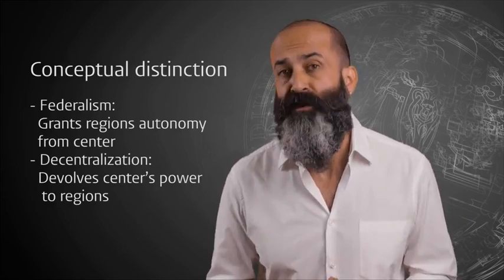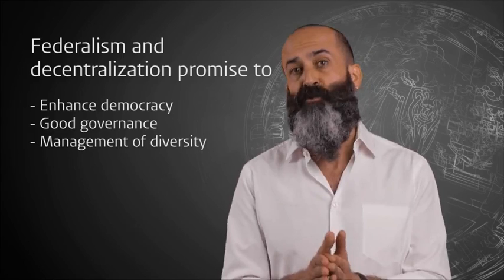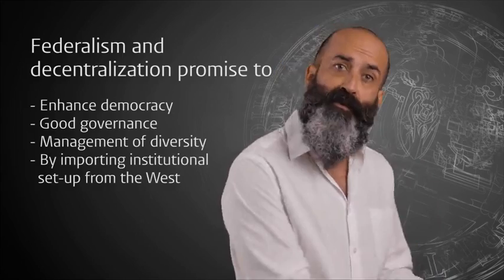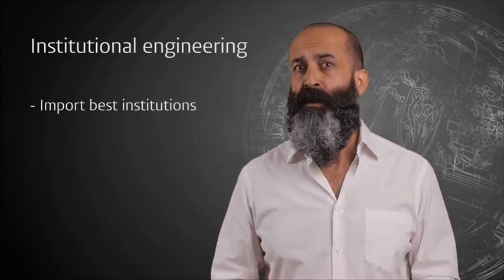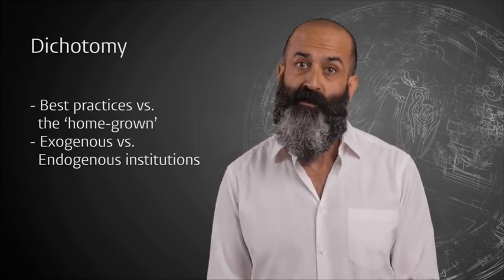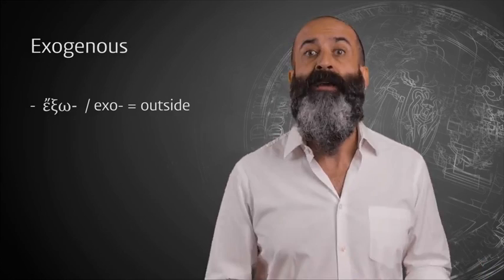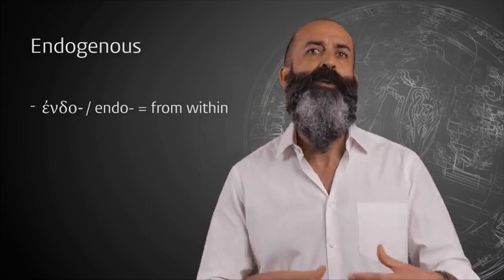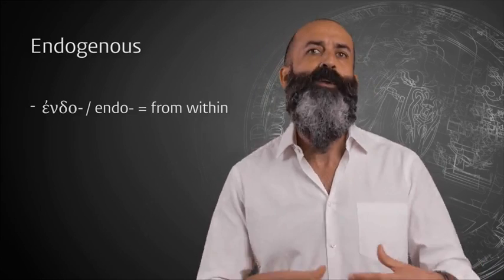Module 6.2 Dr. Jan Erk: Imported Institutional Blueprints vs Local Solutions